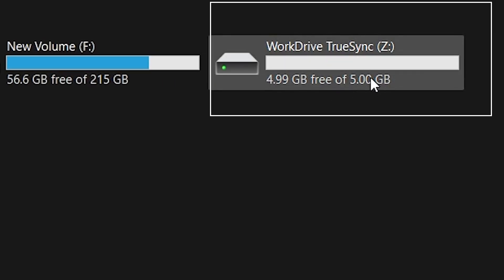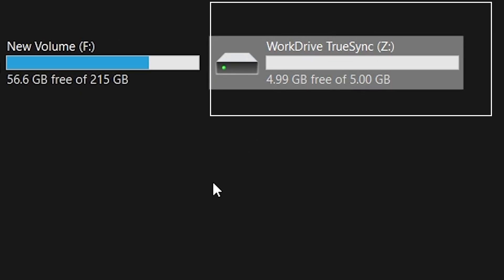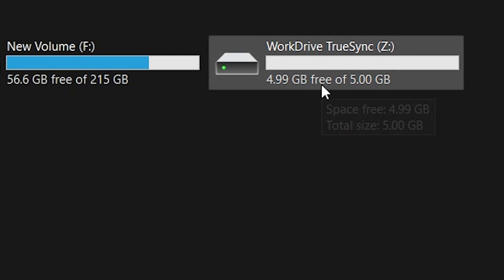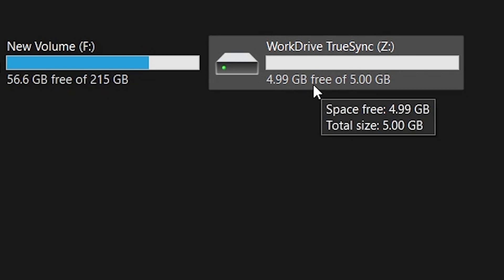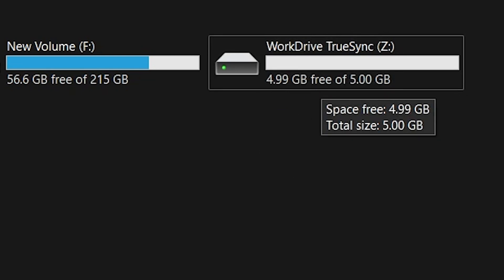How To Delete Zoho WorkDrive TrueSync From Computer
Are you struggling with uninstalling Zoho WorkDrive TrueSync from your computer? In this tutorial, we will guide you through the step-by-step process of deleting Zoho WorkDrive TrueSync from your computer. Whether you are using Windows or Mac OS, this comprehensive guide will provide you with the necessary instructions to completely remove Zoho WorkDrive TrueSync and its associated files from your system.
We understand how frustrating it can be when unwanted software clutters your computer, causing performance issues. Follow our easy-to-understand instructions and get rid of Zoho WorkDrive TrueSync hassle-free. Don't let this application consume unnecessary disk space and slow down your device any longer! If you have been searching for effective methods to uninstall Zoho WorkDrive TrueSync, look no further. We have compiled a detailed guide that covers everything you need to know. From accessing the Control Panel to using specialized uninstaller software, we have got you covered. Say goodbye to Zoho WorkDrive TrueSync once and for all!